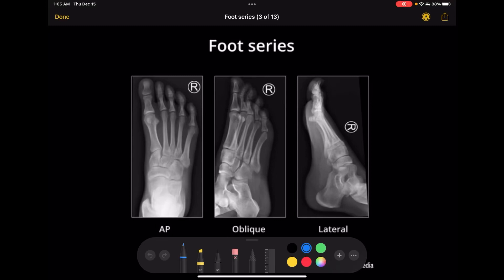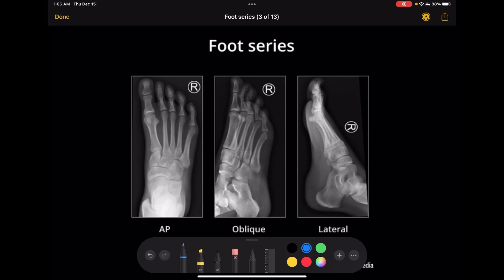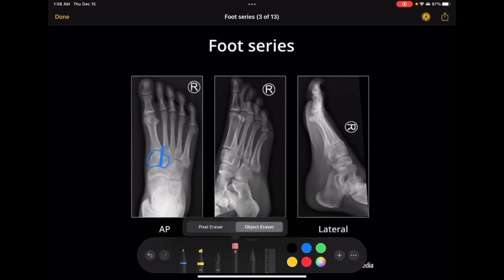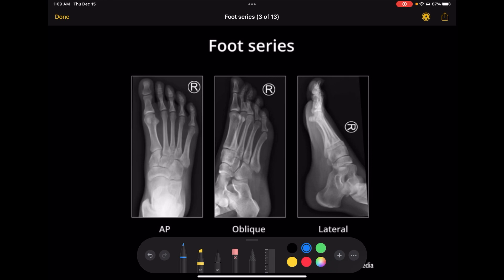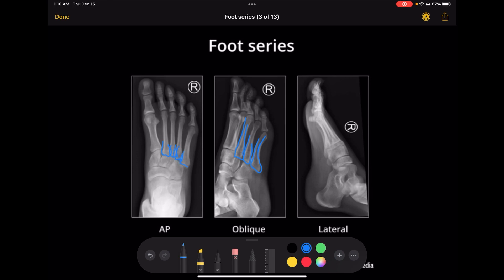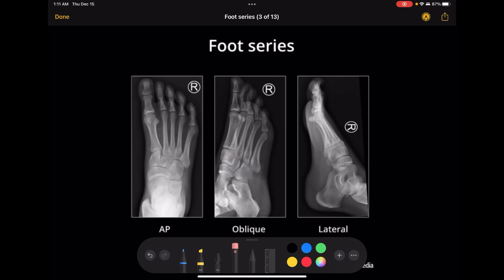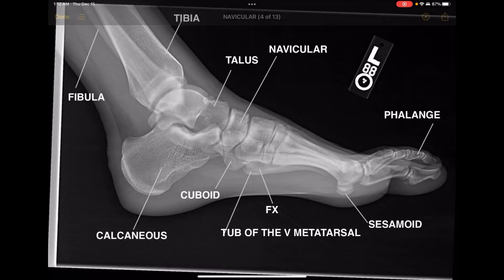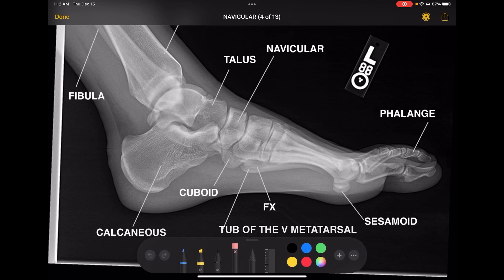Image Evaluation of a Foot X-Ray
In this video I talk about the image evaluation of a foot x-ray which includes the AP Axial, the oblique, and the lateral.